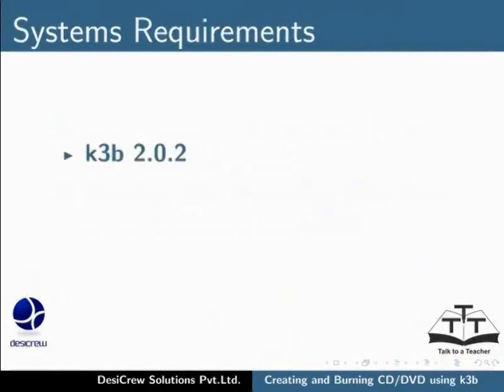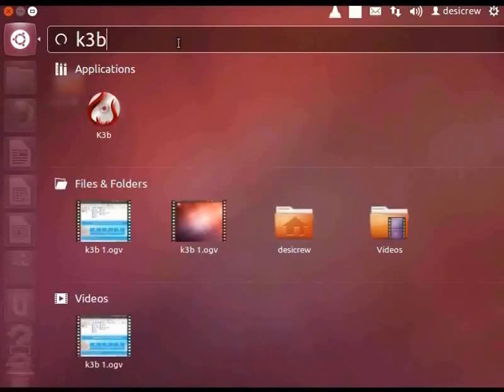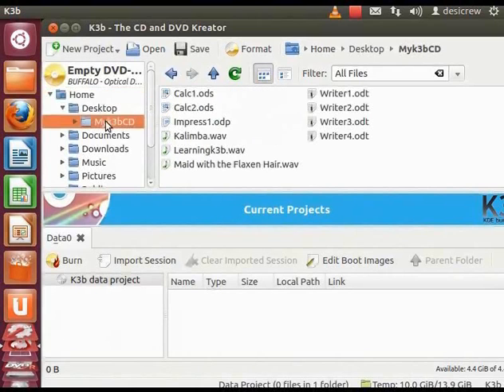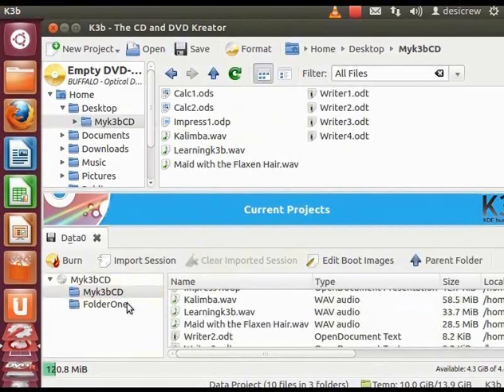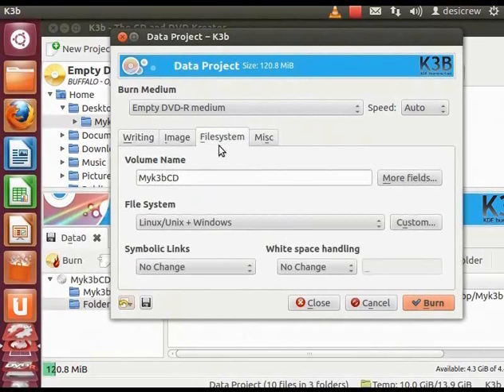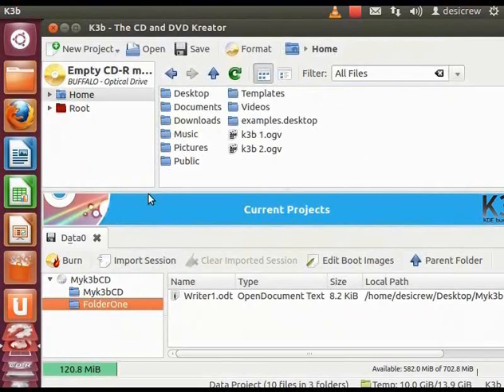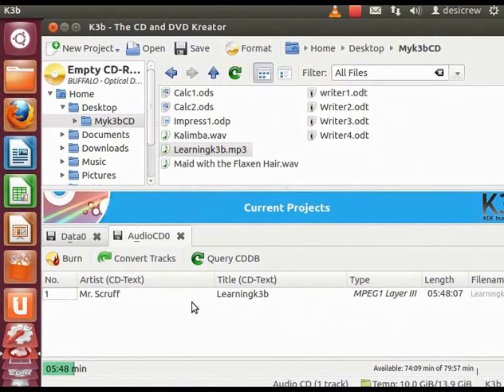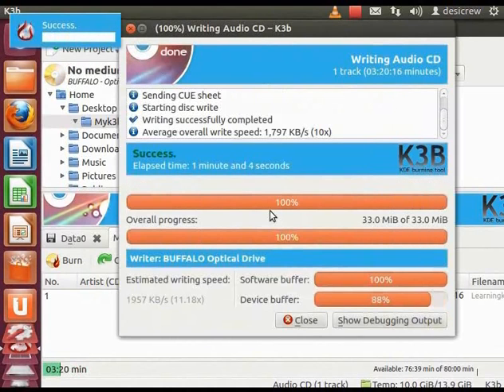2 Creating and burning CD DVD using K3b English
K3b Tutorials - English